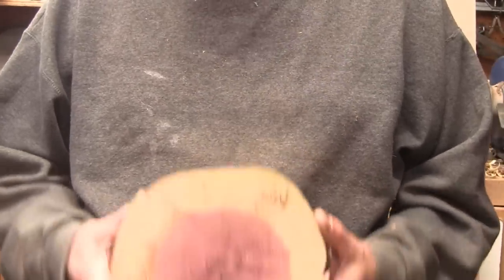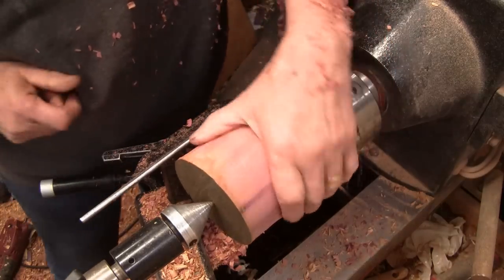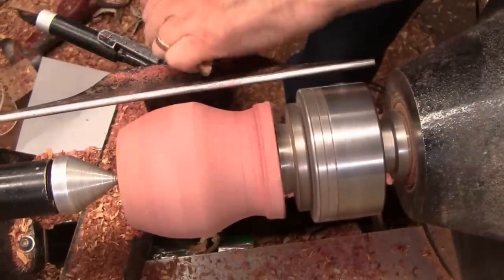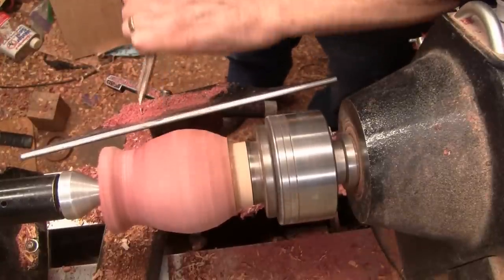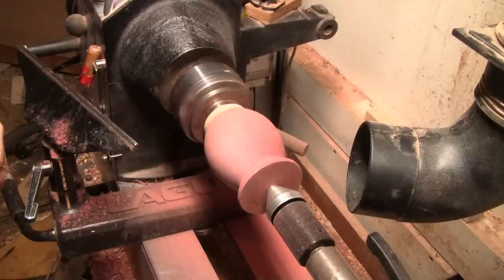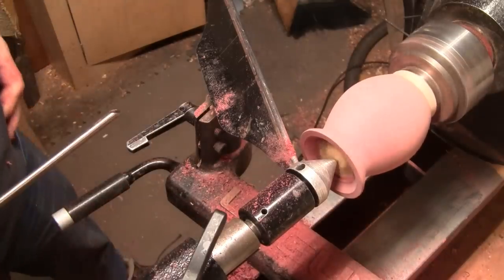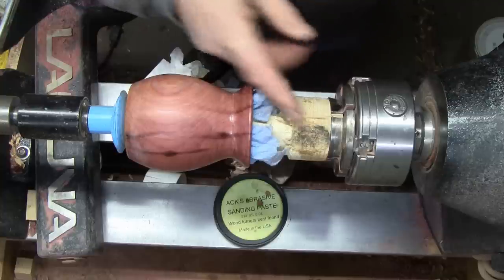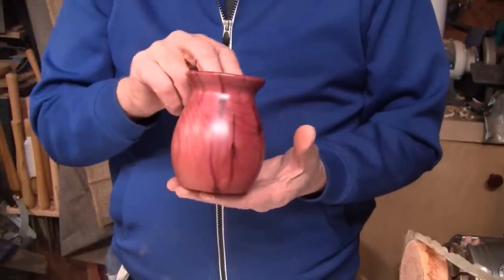Wood Turning a 3000 Year Old Shape from Red Cedar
I was inspired while watching a series on cable tv to turn this shape.
Made from Red Cedar but the original shapes were made from clay.
My friend Josh sent the wood to me.